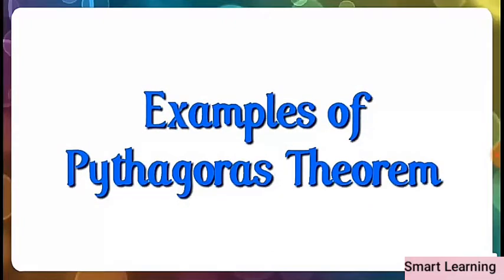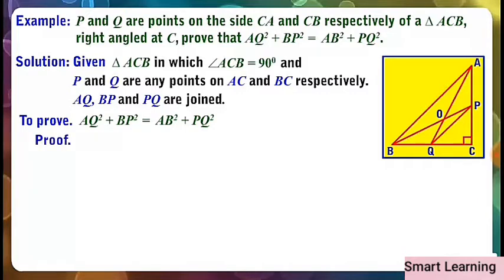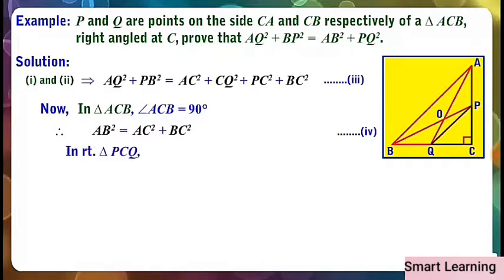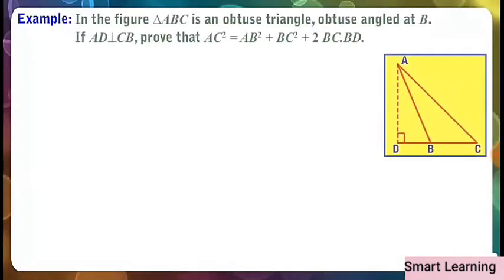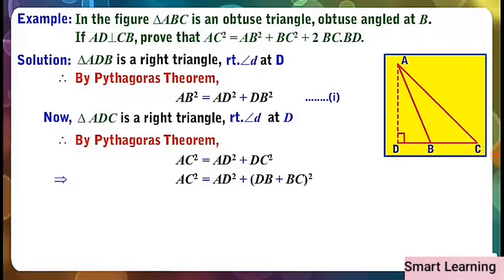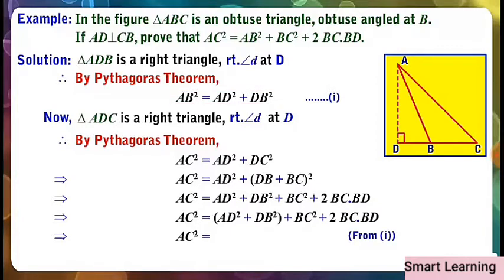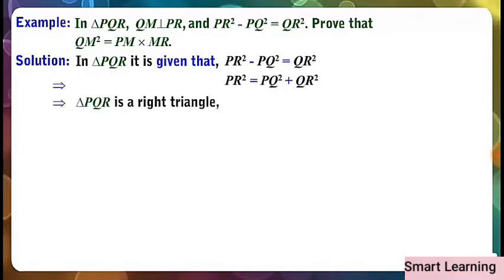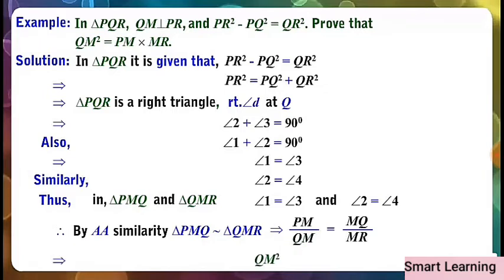Triangles Part 7_Example of Pythagoras Theorem_Class 10 Math_Chapter 6